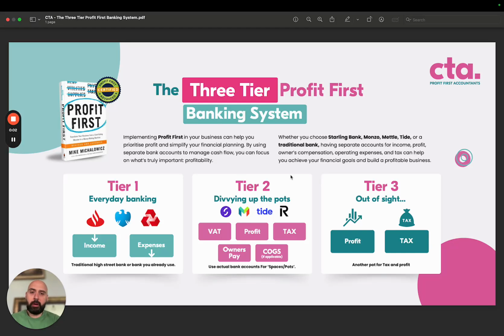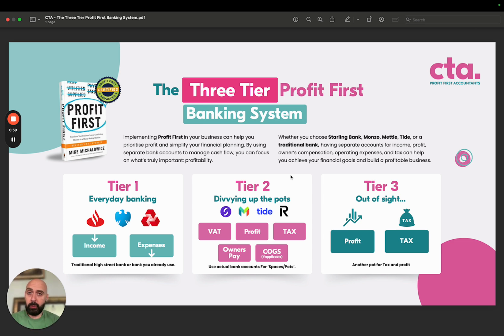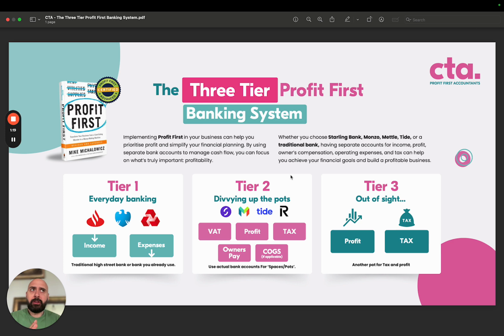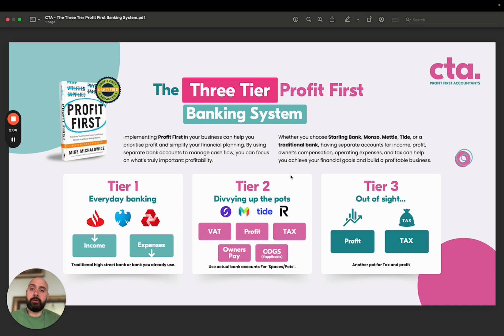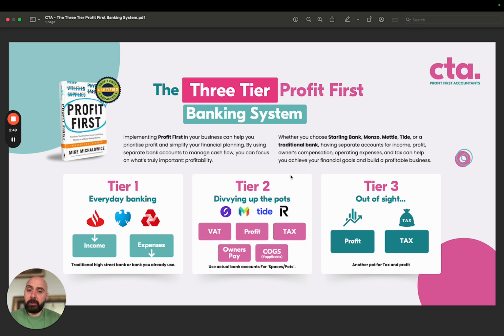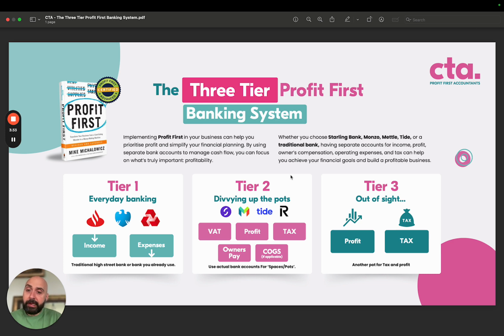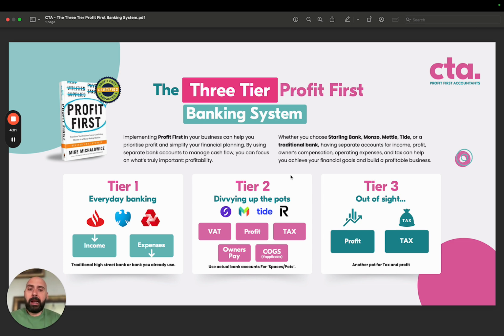The Three Tier Profit First Banking System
Understanding the Three-Tier Banking System for Profit First

Hi everyone! Today, I want to discuss a concept I’ve developed called the Three-Tier Banking System for Profit First. As far as I know, this is a unique system, but it builds on the foundational philosophy of Profit First. When working with clients at CTA, I always emphasize that Profit First is 80% foundational principles and 20% personalized fine-tuning. While it’s not an exact science, I’ve found that this system simplifies financial management significantly. So, let’s dive into the three-tier banking system!

Tier One: Traditional High Street Banks
When you start with Profit First, you likely already have an existing bank account, usually with a traditional high street bank such as Santander, Barclays, or Lloyds. This is common for those who have been in business for several years.

For example, we used Santander for our main banking needs. Typically, you would have one primary bank account, but Profit First advises against this. The first step is to split this into two accounts: one for income and one for expenses. If you already have a secondary account, like a VAT or tax savings account, you can repurpose it for your income.

To make it easier, use your main account for expenses and the secondary account for income. This setup is relatively straightforward and aligns with Profit First principles.

Tier Two: Fintech Banks
The second tier involves setting up a new account with a fintech bank, such as Starling, Monzo, Tide, or Revolut. These banks offer features like creating spaces or pots within your account, which is essential for implementing Profit First.

Personally, I prefer Starling, but the key is to choose a bank that allows multiple spaces or pots. You will need these for the additional Profit First accounts, typically including:

Profit
Owner’s Pay
Tax
These three are crucial for ensuring the owner benefits from the business's success. Depending on your business type and size, you might also need pots for VAT (especially if you’re VAT registered) and Cost of Goods Sold (COGS). For example, a coffee shop might have a pot for coffee beans, while an Amazon seller would have one for stock.

Each week, you’ll transfer money from your income account to these pots. The remaining funds will go to your expense account to cover operational costs. This method provides clarity and control over your finances.

Tier Three: Long-Term Savings
While not immediately urgent, Tier Three involves setting aside money for profit and owner’s pay in a way that your mind won’t play tricks on you by seeing the money readily available. This is why using pots in the second tier is beneficial. It helps you know the money is there without the temptation to spend it.

In summary, the three-tier banking system simplifies financial management by dividing your accounts into specific purposes. This system ensures you allocate funds appropriately and maintain healthy financial practices.

Quick Recap:

Tier One: Use traditional bank accounts to separate income and expenses.
Tier Two: Set up fintech bank accounts with multiple pots for detailed financial management.
Tier Three: Focus on long-term savings and profitability by keeping funds out of immediate reach.
By following these steps, you can implement a structured and effective financial system that aligns with the Profit First methodology. Happy banking!